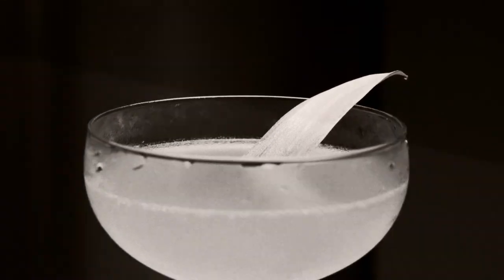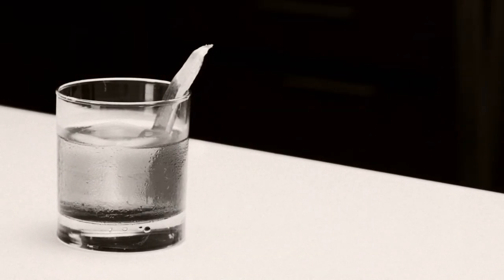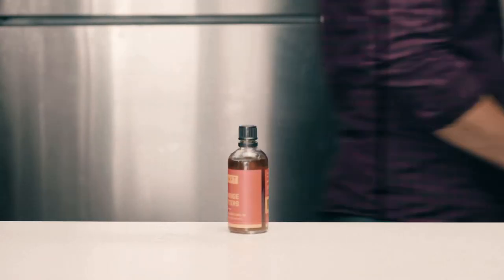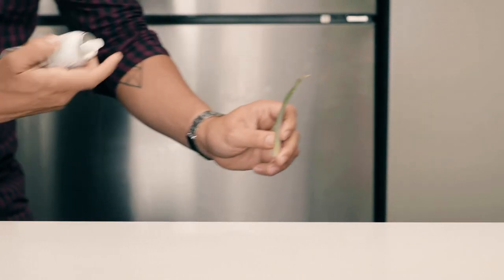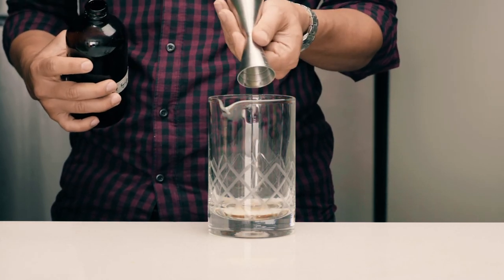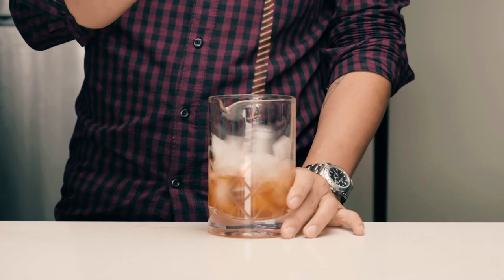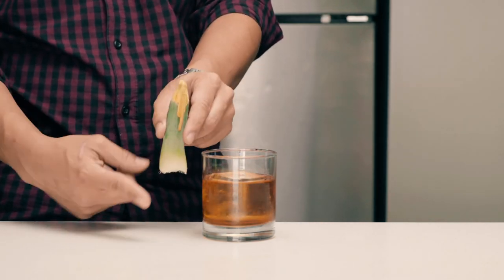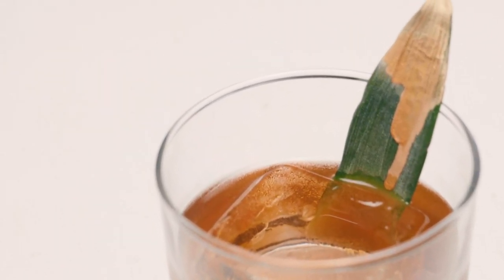Pineapple Rum Old Fashioned (with Plantation Rum)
The Old Fashioned goes island-hopping through the Caribbean with this recipe.

If you still have the ingredients from the Pineapple Rum Daiquiri video (link below), you can use the same ingredients to make this Pineapple Rum Old Fashioned recipe.

Until next time, y’all!

-Edd